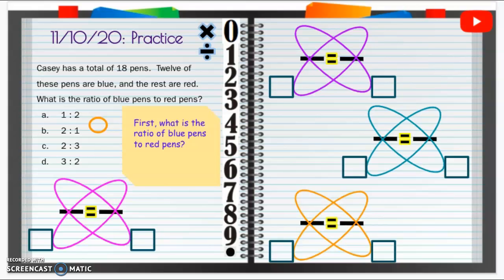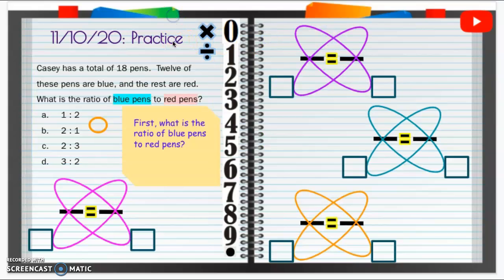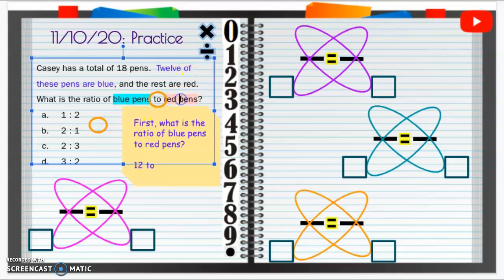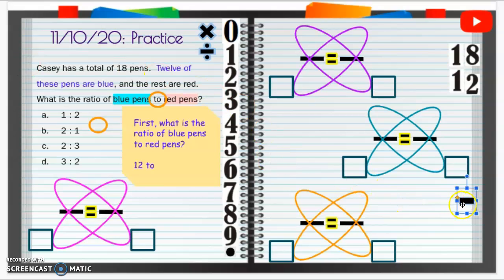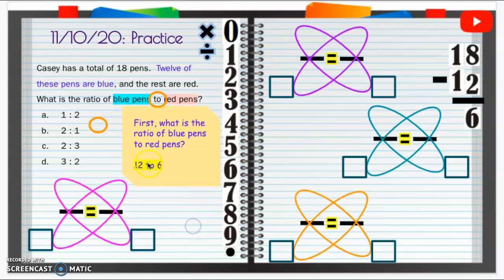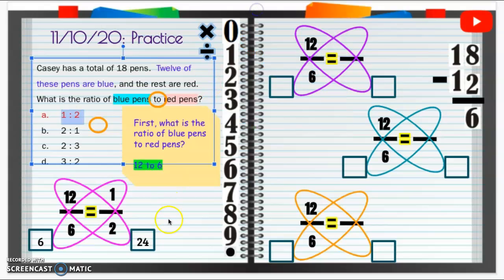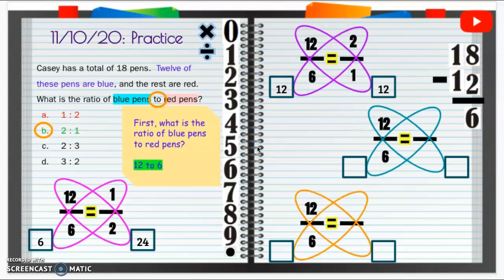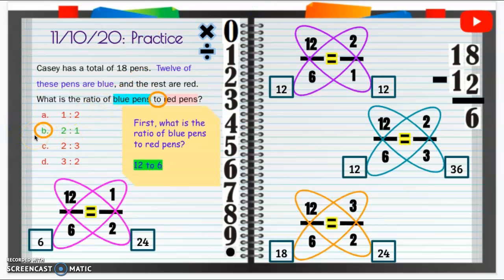11/10/20 Practice - Schnaterbeck